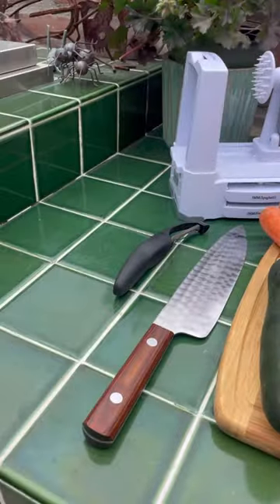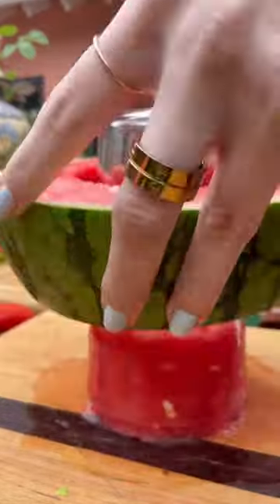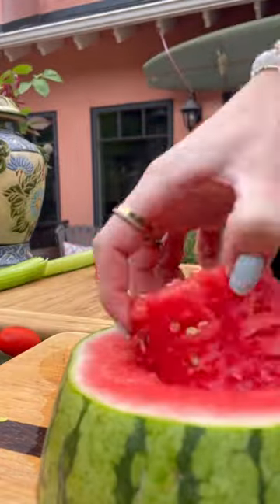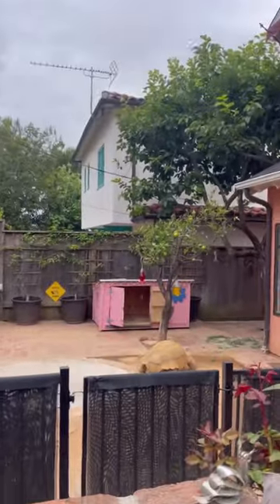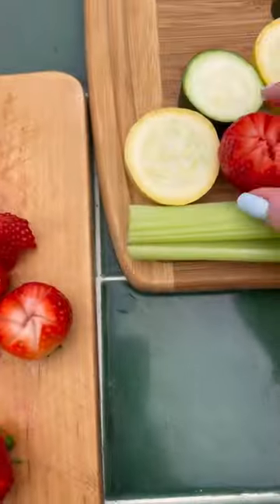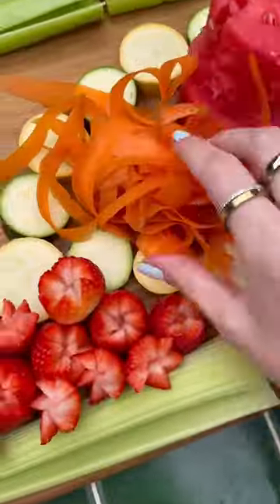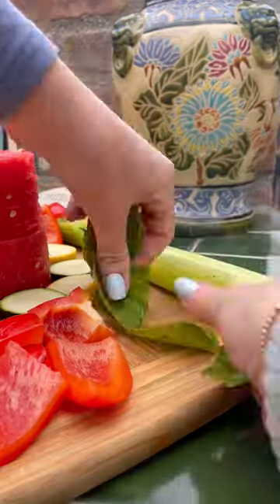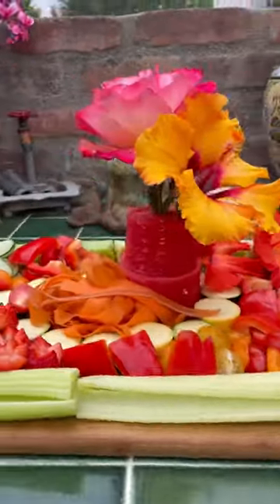Let’s make Tiptoe something special ✨💕